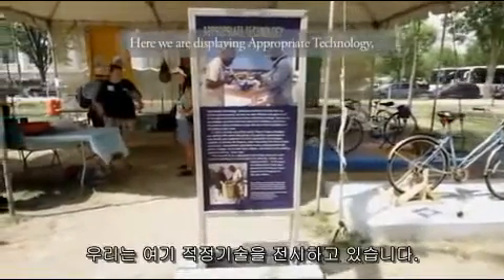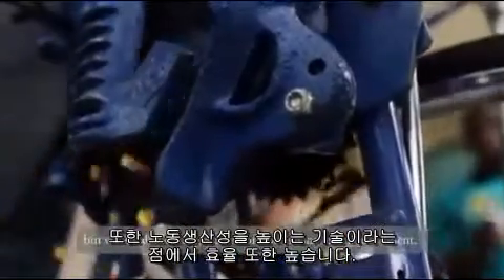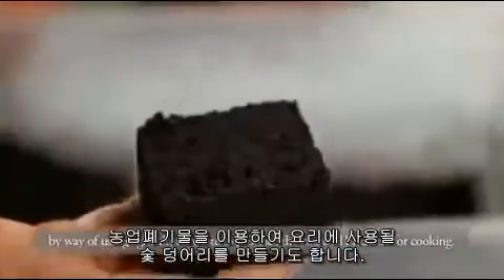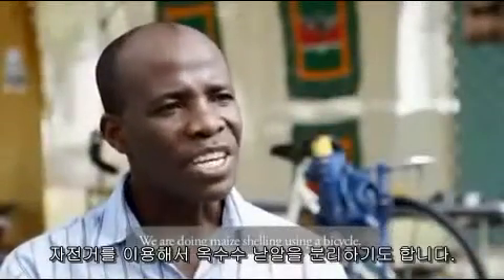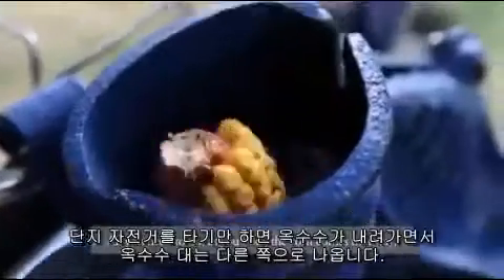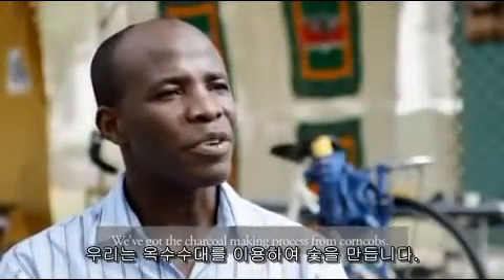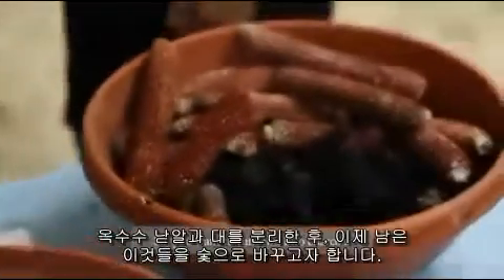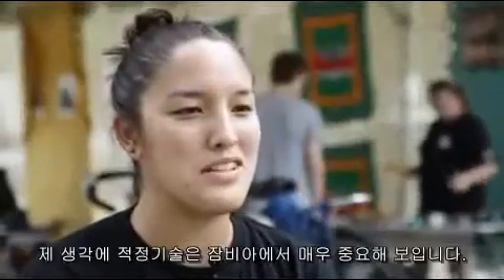[CS]잠비아의 적정기술(Appropriate Technology in Zambia)